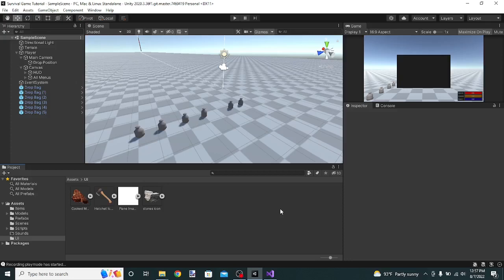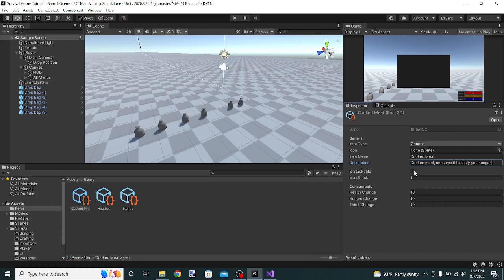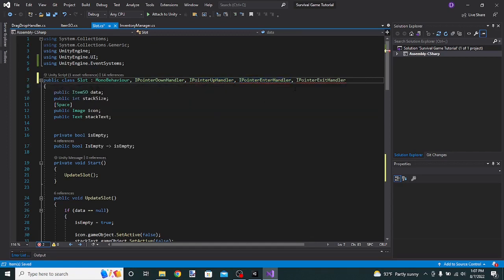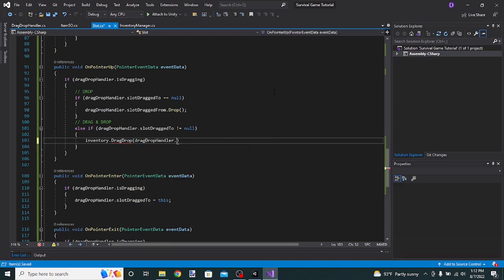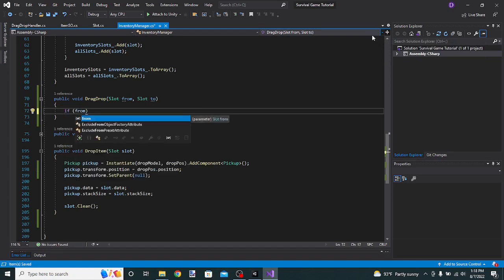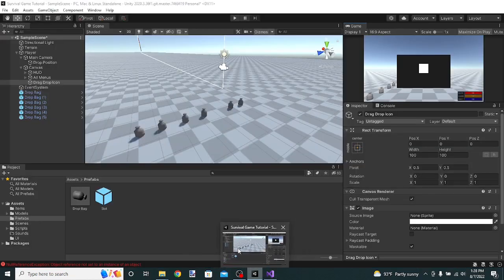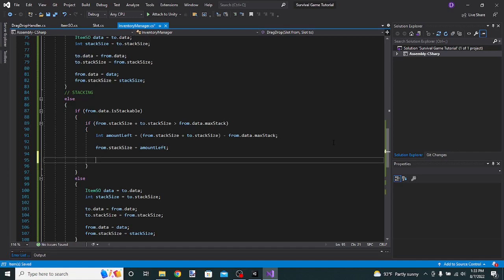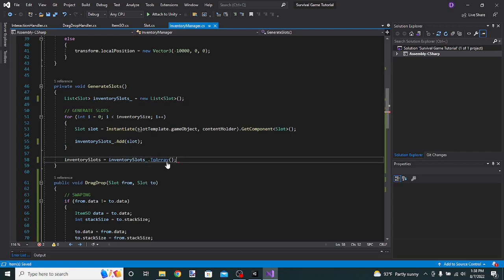Unity Survival Game Tutorial #5 | Inventory System Part 3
This is the 5th tutorial on the survival game tutorial series. In this video I cover how to make the drag and drop system for the inventory and dropping items outside of the inventory.